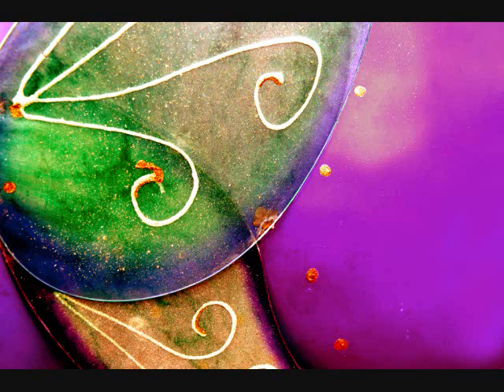ASMR Fairy Spa Treatment RP (Wing Pampering)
Welcome to Spellbound Spa and Wellness Center for Magical Beings. Today, you'll be coming in for some wing maintenance and a bit of a wing makeover. I'll cleanse your wings (being sure to get any pollen that may have been left behind), apply some highlights, wash them, and then pamper them with a massage. I will also be brushing your hair while the highlights settle in for some added relaxation.